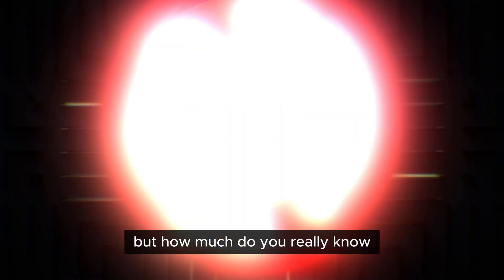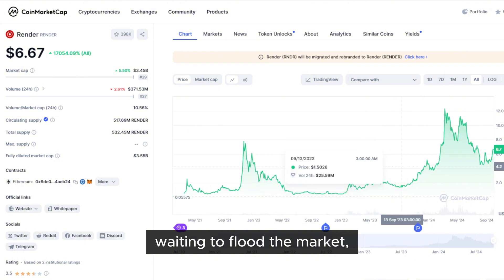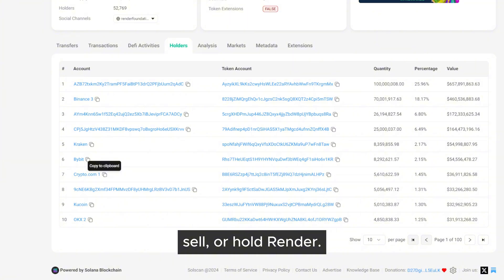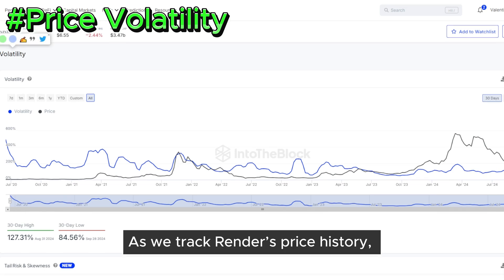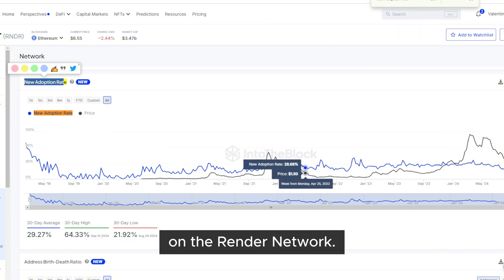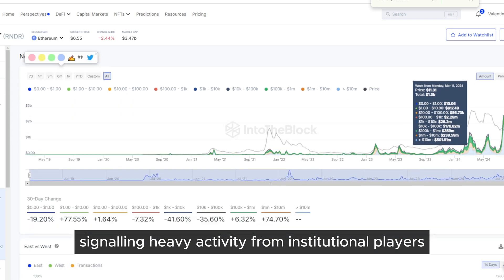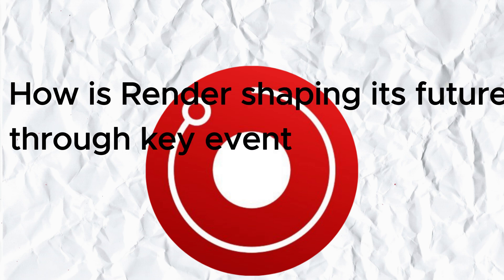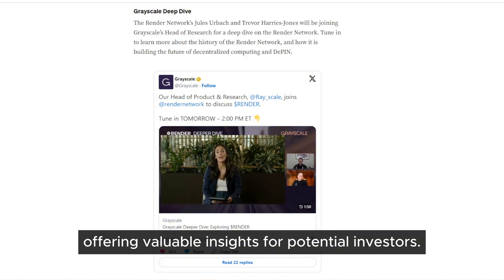Is Render About to Skyrocket? Check Out The Numbers!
The Ultimate Render Analysis: Everything You Need to Know Before Investing in Render Network and GPU Rendering Solutions

In this Ultimate Render Network analysis, we dive deep into Render, one of the most promising decentralized GPU rendering platforms on the blockchain. If you’ve heard about Render but are curious about the real data, this video is for you. We'll explore key aspects such as Render tokenomics, Render's real-world applications, and the transition to Solana from Ethereum, shedding light on why Render has the potential to disrupt industries like film, VR, and architecture.

Discover how Render's decentralized GPU network reduces costs for 3D rendering and boosts efficiency for artists and studios. Whether you're interested in understanding Render's inflation rates, whale activity, staking options, or its innovative Burn-Mint Equilibrium model, this deep dive covers everything you need to know before deciding if Render is worth investing in.

Key Insights:

What is Render Network and how does it operate?
Why did Render transition from Ethereum to Solana?
Breakdown of Render's tokenomics and inflation rates.
Whale behavior, token allocation, and supply dynamics.
Render in real-world applications like VR, film, and architecture.
How the decentralized GPU network is a game-changer for industries.

Timestamps:
00:00 - Introduction to Render Network
01:32 - Transition from Ethereum to Solana
02:02 - Render Tokenomics & Inflation
03:57 - Holders & Exchange Presence
04:21 - Active Addresses and Investor Insights
05:28 - Price Volatility
06:27 - Adoption and Investor Activity
08:45 - Whale Activity & Supply Distribution
10:10 - Staking in the Render Ecosystem
14:34 - Upcoming Events: Permissionless 2024 & Blender Conference
15:25 - Render Real-World Applications (VR, Film, Architecture)

💡 Like this video if you're eager to learn how Render Network and GPU rendering could revolutionize industries like film, architecture, and VR. Share this deep dive with anyone curious about Render and its decentralized GPU network, whether they're interested in tokenomics, inflation rates, or how whale activity impacts the project.

Your engagement helps foster meaningful discussions within our community, and I'd love to hear your opinions on Render or similar projects like Ethereum and Solana!

While I’ve shared my personal analysis of Render’s potential, this is not professional financial advice. Investing in Render or any crypto project carries risk. Past performance of Ethereum, Solana, or Render does not guarantee future success. Always perform due diligence and consult with a licensed financial advisor if necessary.